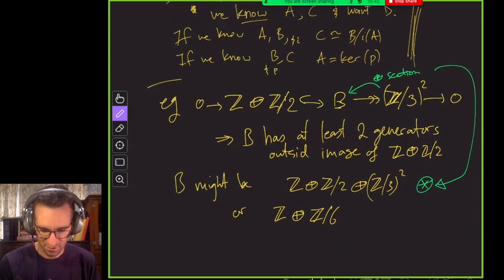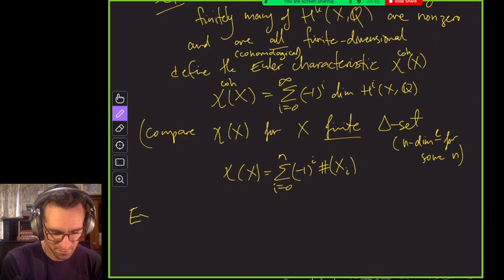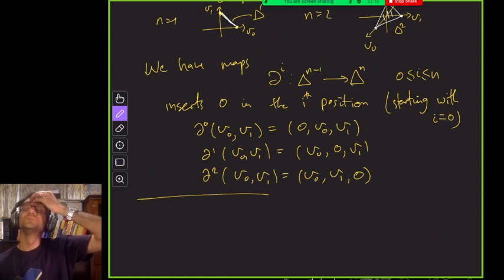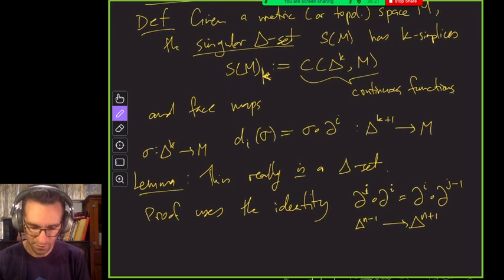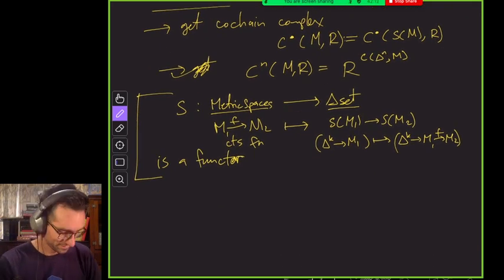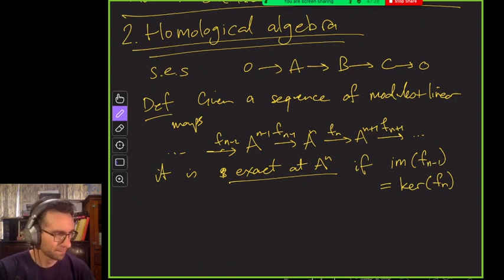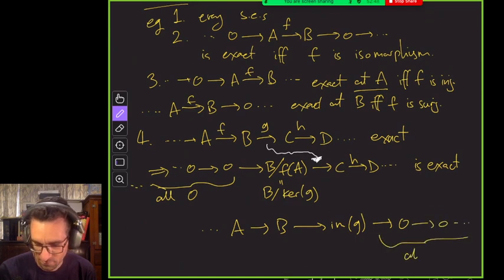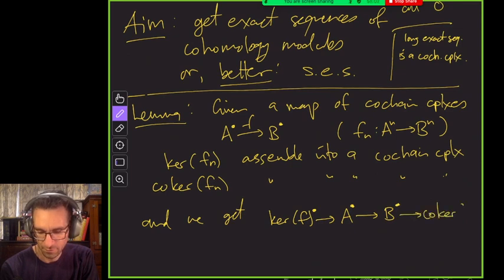Algebraic topology lecture 11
End of Delta-sets (did singular Delta-set of a metric space) and start of homological algebra.
Lecture starts at 8:15